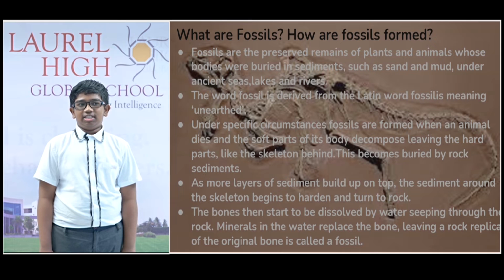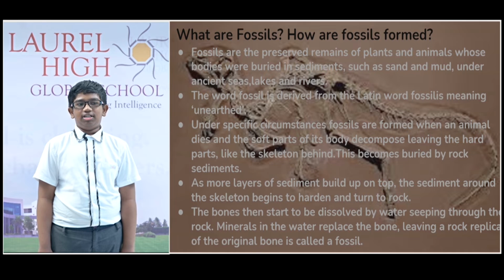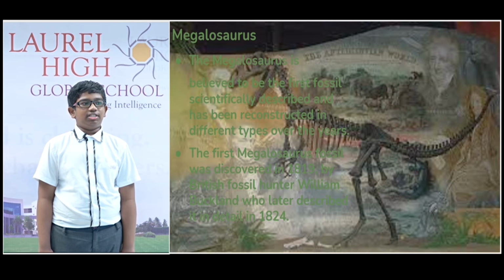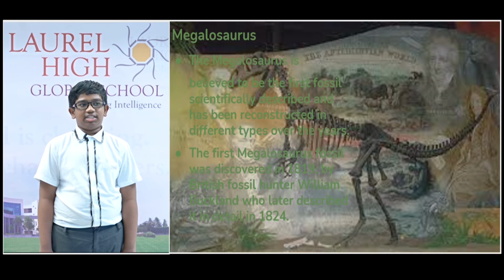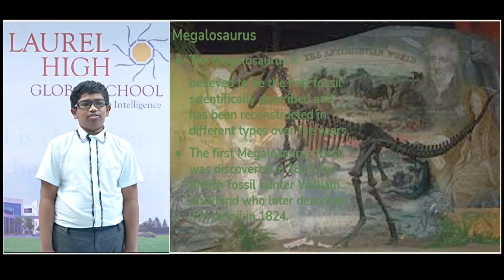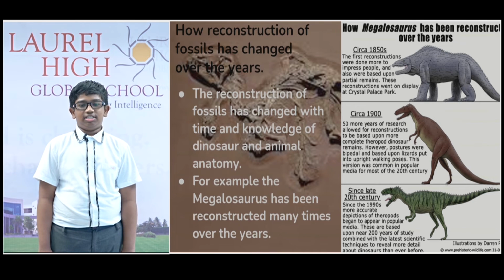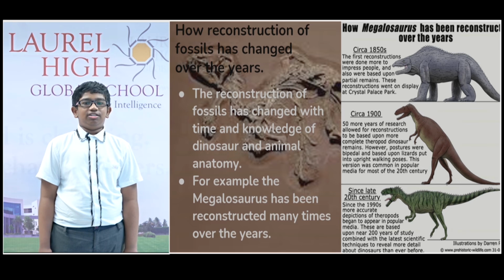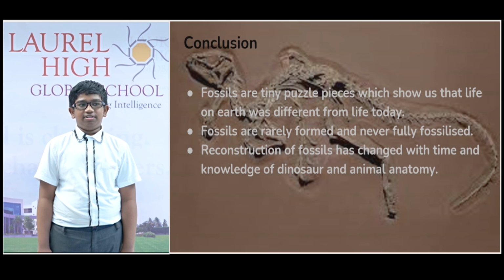HISTORY OF FOSSILS - Basvik Antharaju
Welcome to Laurel Read to Lead program, a yearlong integrated program focused on acquiring communication skills. Laurel High believes in nurturing students to be true Global Citizens, who excel in a diverse and multicultural society. Let us witness the student's process of learning and transforming it into their own.